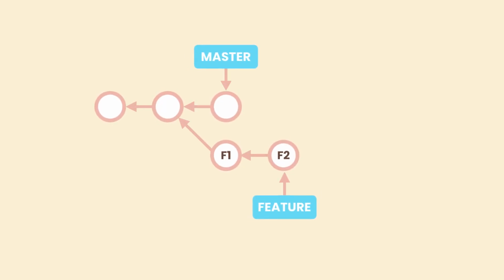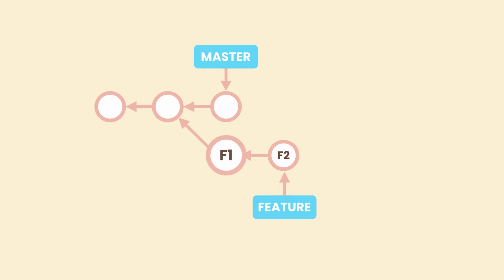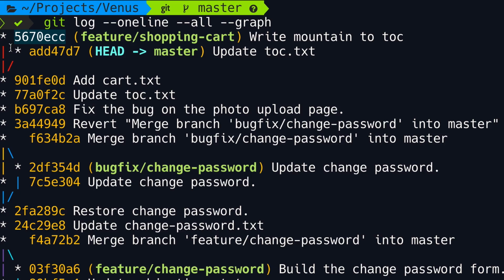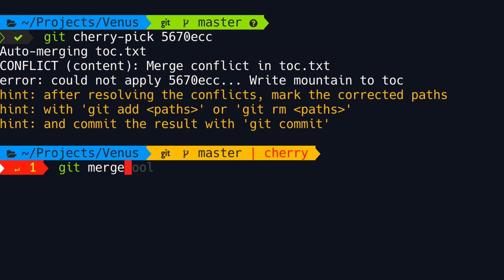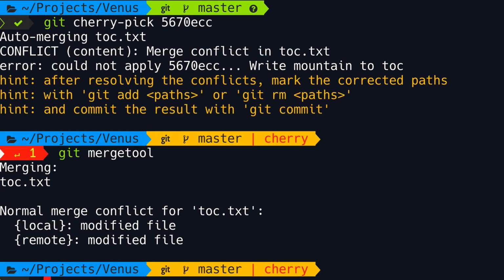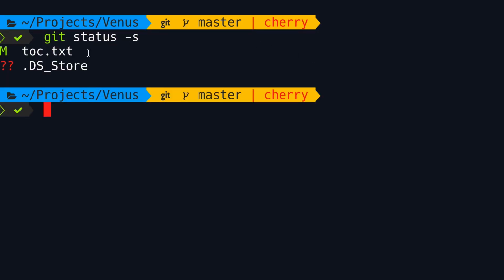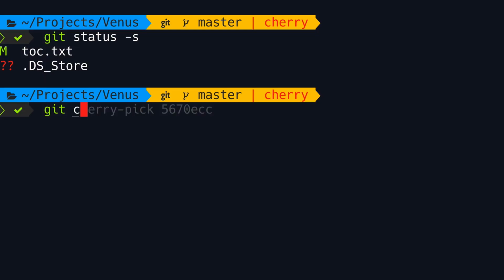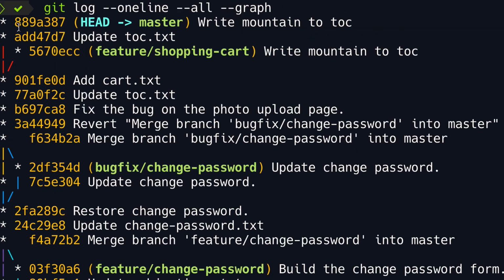61 Cherry Picking